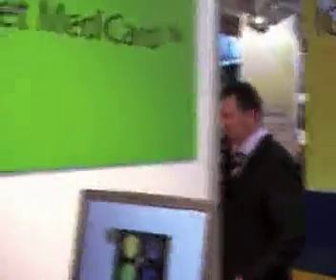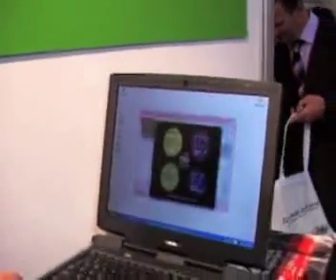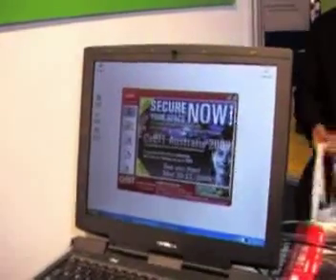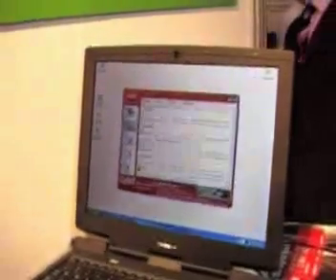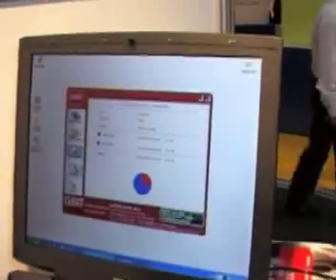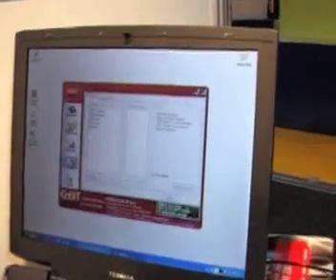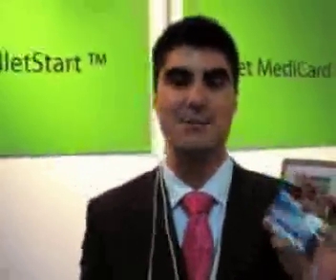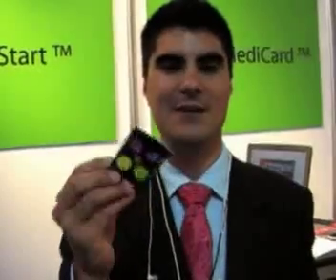CeBIT Australia 2007: Walletflash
Video blog from the Wallatex stand at CeBIT Australia 2007.